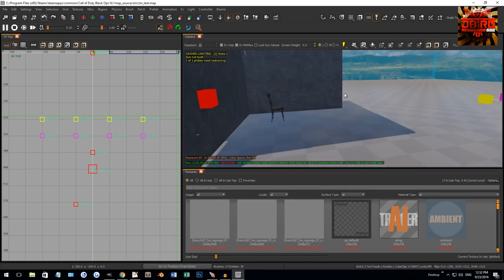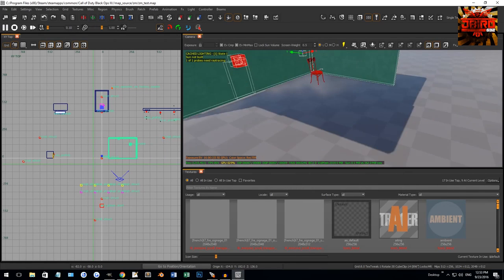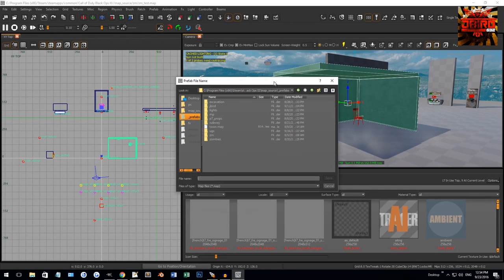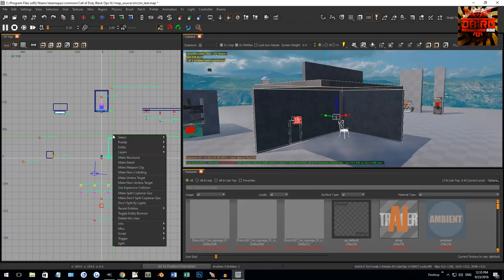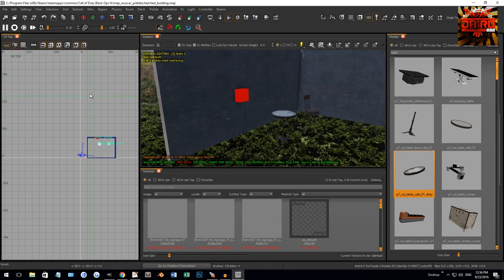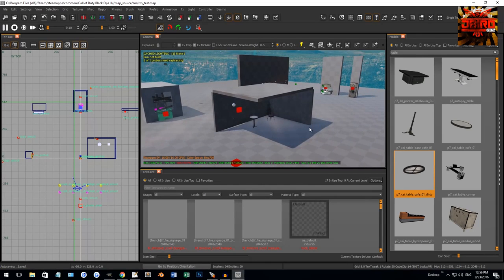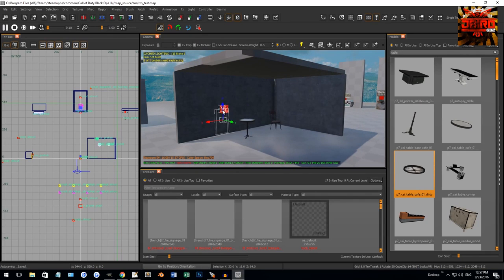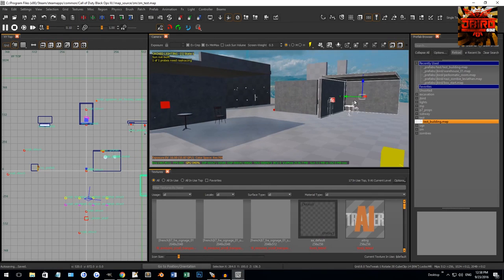How to Use Prefabs | Black Ops 3 Modding Tutorial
How to use prefabs in the Black Ops 3 Modtools. Tutorial by UGX JBird632.